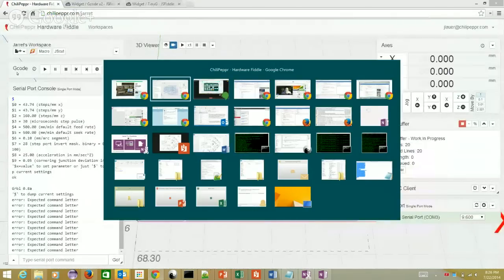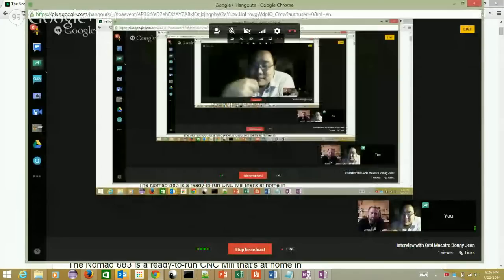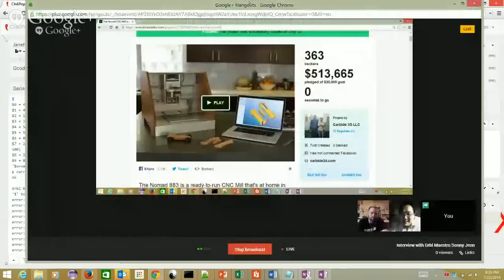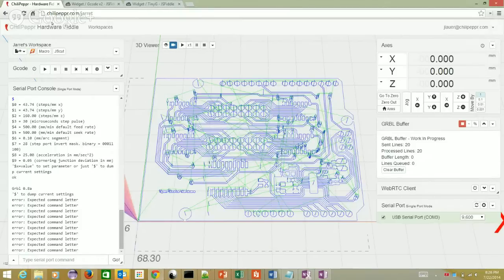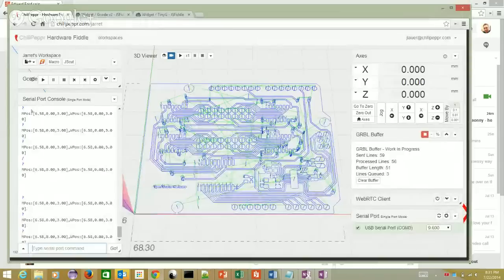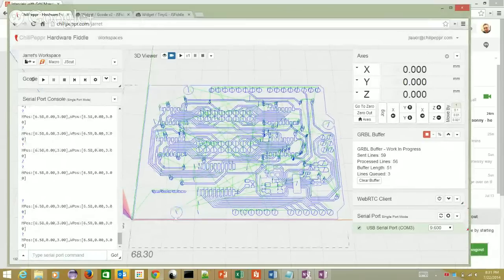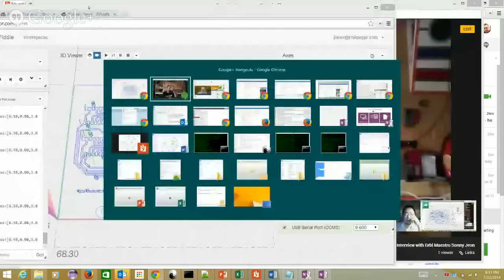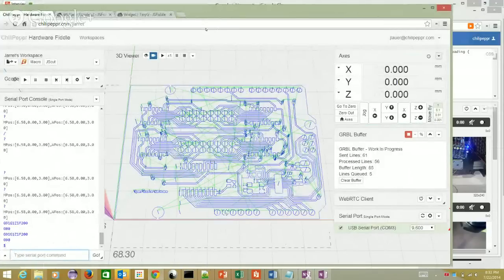Interview with Grbl Maintainer Sonny Jeon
Edward Ford and John Lauer talk with Sonny Jeon about the state of Grbl, the massively popular firmware for the Arduino for driving CNC machines.